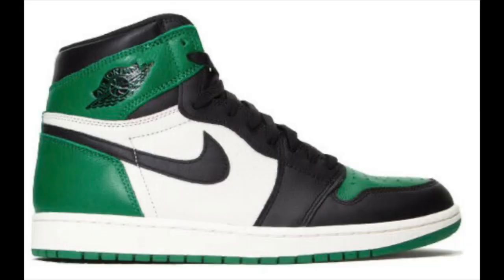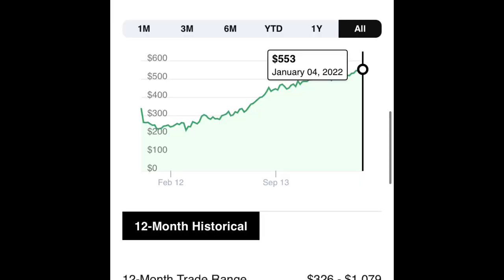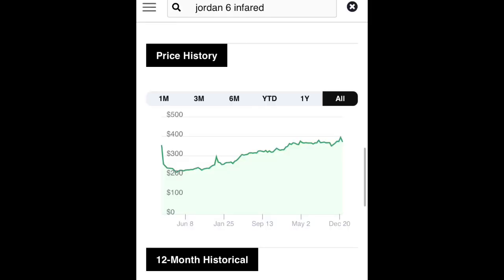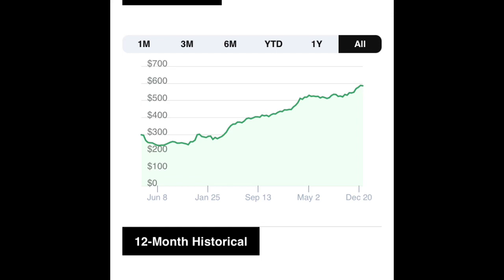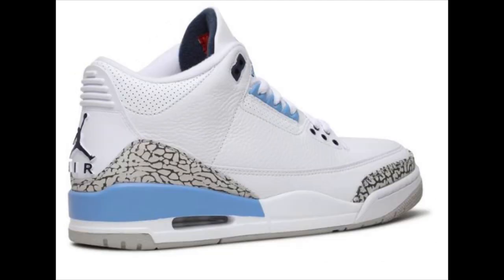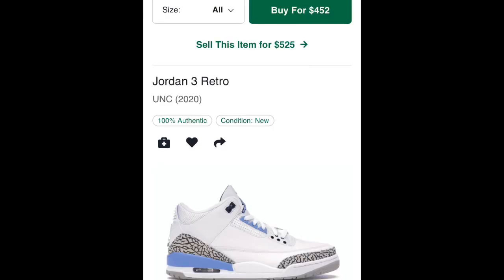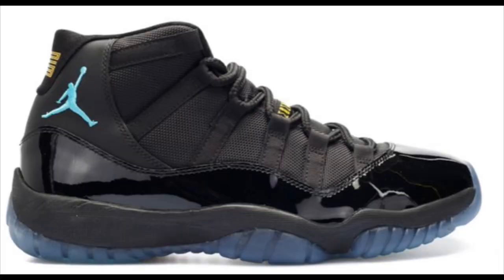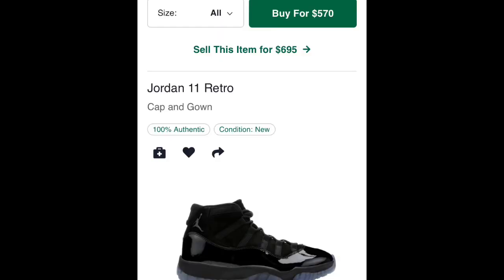THESE JORDANS SKYROCKETED IN PRICE!!!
Know Your Worth
Never Settle for Less